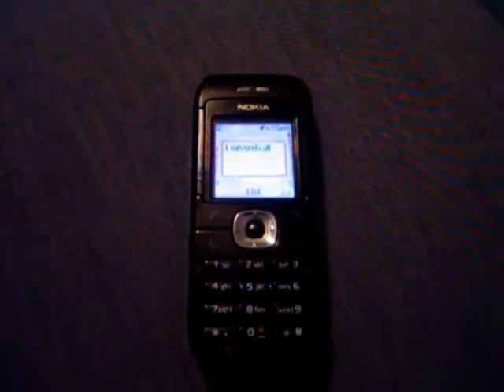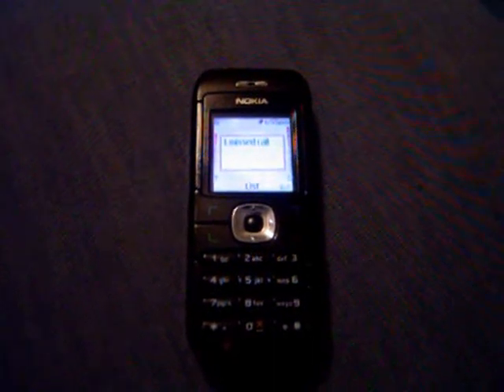Nature of Science Video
A physics project for Dr. Wylie:  Explain the nature of science.